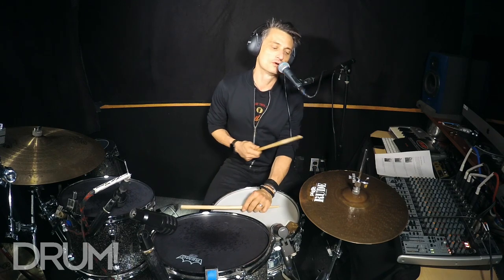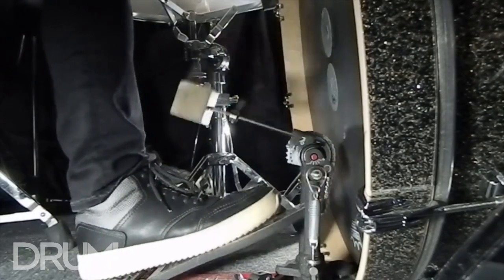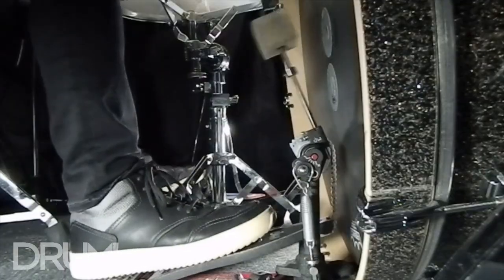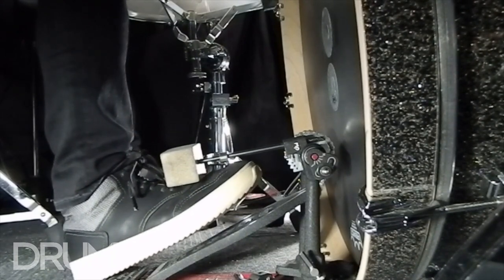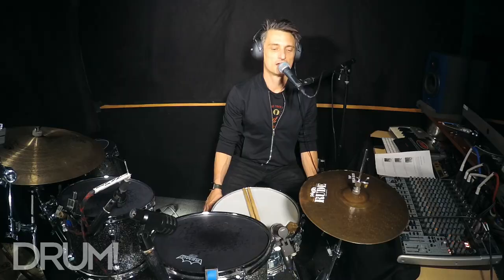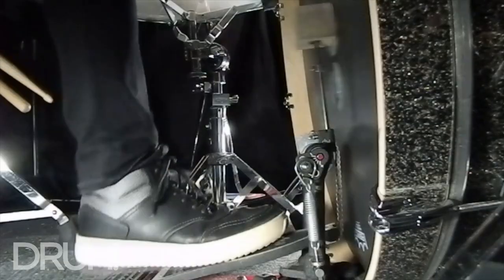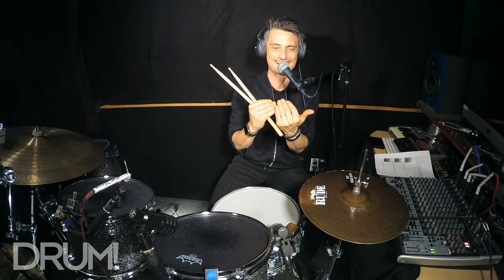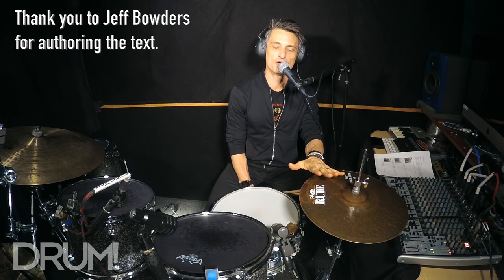Drum Lesson: Heel-Up Vs. Heel-Down Bass Drum Foot Technique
Get Your Free DRUM! Mag Pack This month we are analyzing our four limbs and the role each plays on the drum set. This week we are taking on the right foot, which typically controls the bass drum.

Bass drum technique is one of the most widely overlooked aspects in effectively playing and studying the drums. Just as we explore and develop various stick techniques to gain the freedom that allow us to express ourselves, we should also have a fundamental understanding of how to control our feet. Basic bass drum technique generally falls into two categories: heel-down and heel-up.